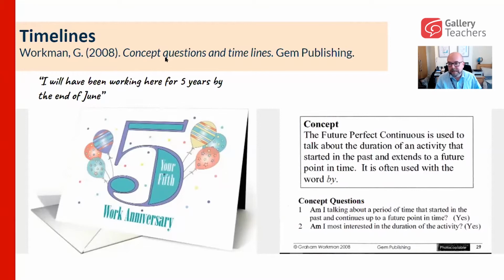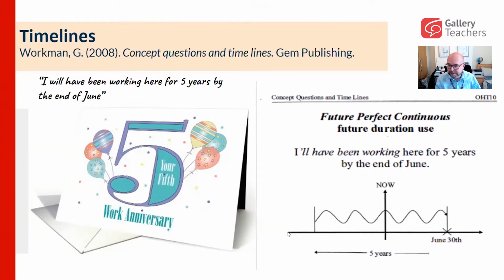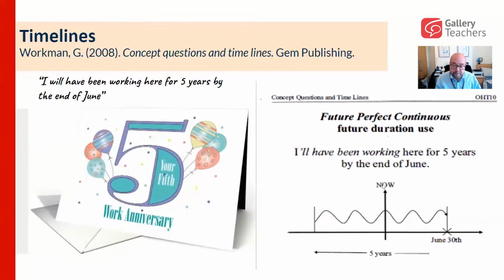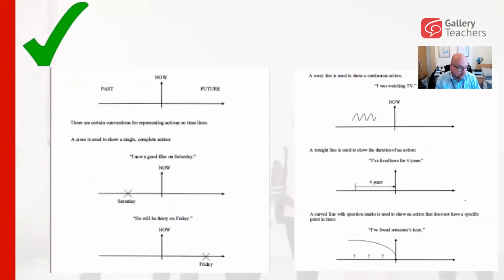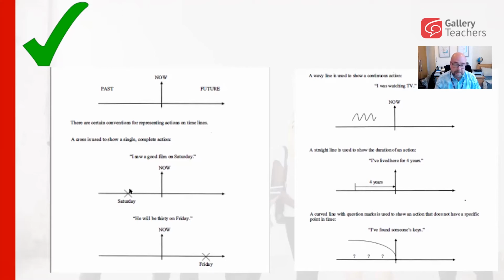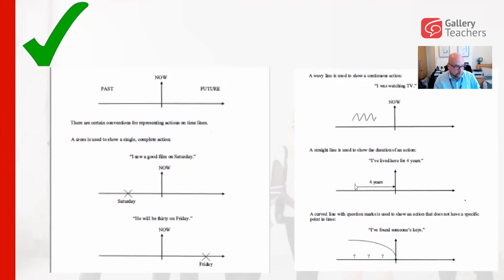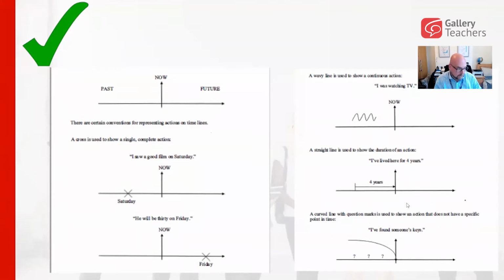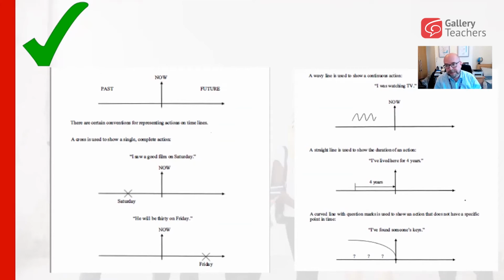Live Q&A: Checking Understanding with Neil Harris | TEFL Top Tips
Checking Understanding | TEFL Masterclass

A common area of difficulty for newly qualified teachers (and those with lots of experience!) is making sure that students really understand what they are supposed to be doing and really understand new language points.  The tendency is to rely on questions like “Is that clear?” or “Do you understand?”, which may seem effective but in fact tell us nothing of use at all.

This session reviews the use of ICQs (instruction checking questions) and CCQs (concept checking questions) and offers insights into how to craft these successfully. It also looks at some of the other ways we can use to check student understanding such as timelines and gesture so that by the session end, participants feel much more confident in this area and have a clear point of reference  to optimise learner clarity